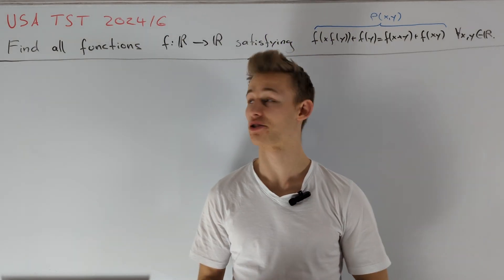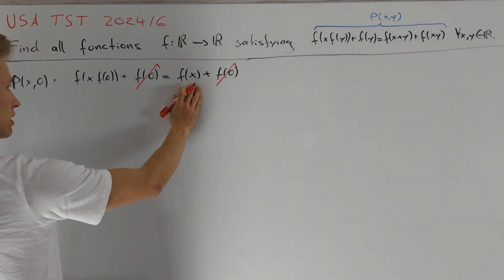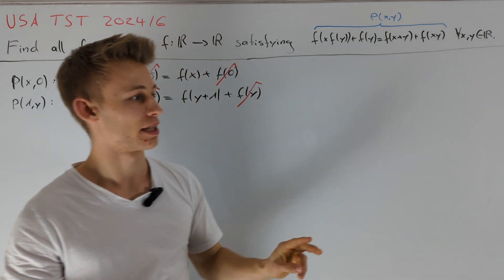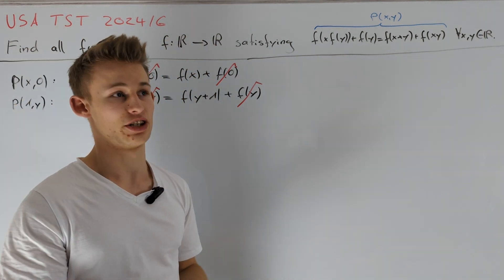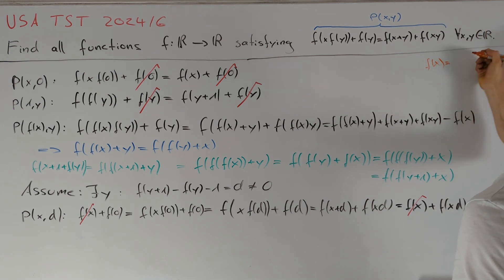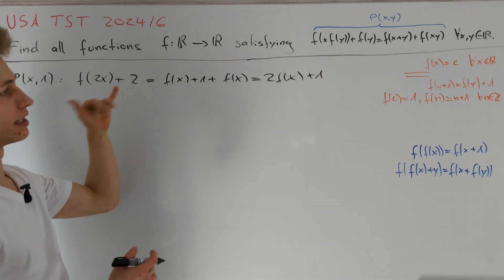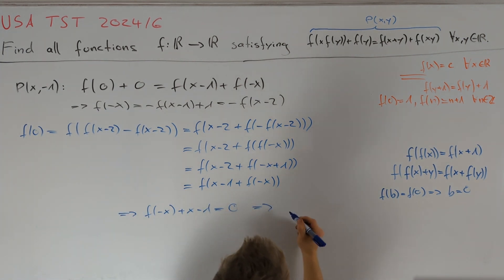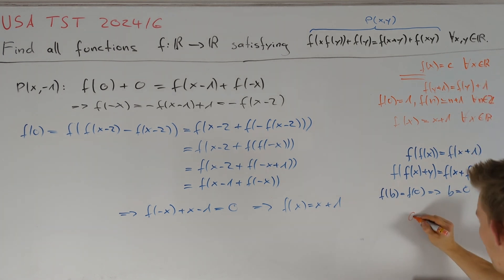The hardest functional equation in the history of USA Team Selection Tests.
In this video, we present a solution to USA TST 2024/6.

00:00 Problem Statement
00:30 Solution

branch: algebra
difficulty: 11